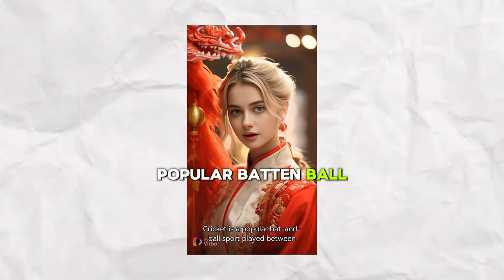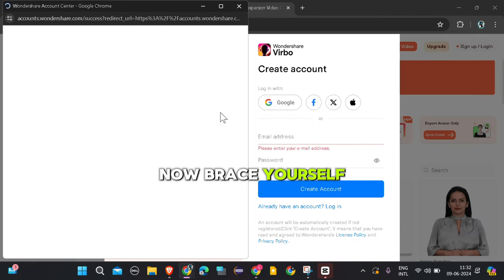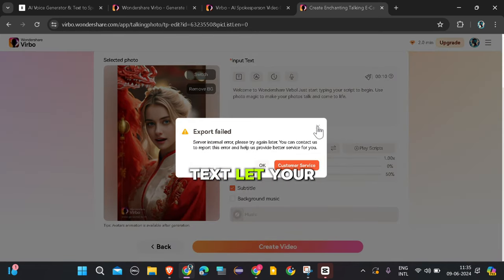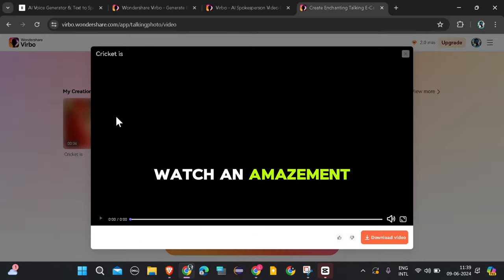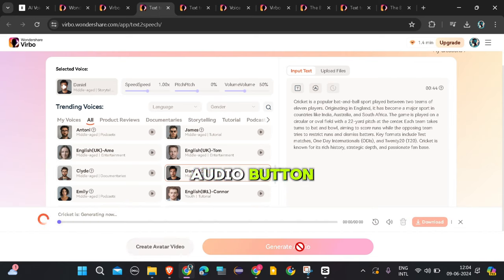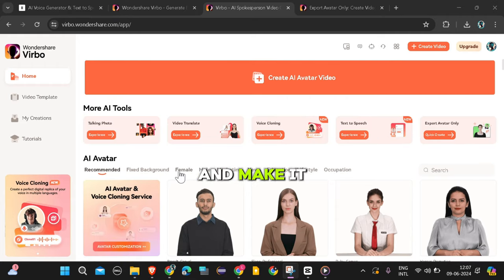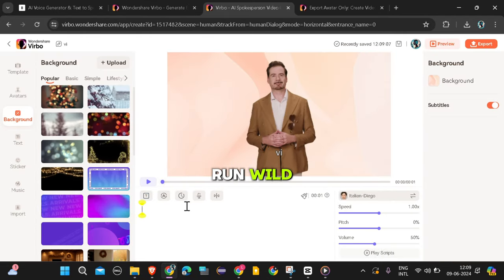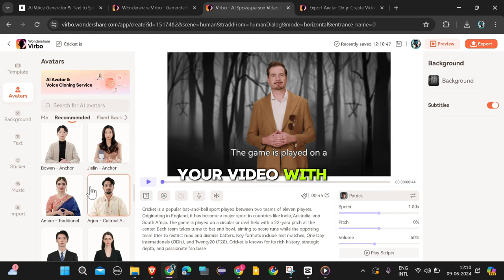Transform Your Photos with Virbo Wondershare: AI Avatars, Text-to-Speech & More!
Welcome to Ai With Vinnu, your ultimate destination for exploring the magic of AI and creative tech tools! On this channel, I’ll be showcasing the incredible features of Virbo Wondershare, a platform that transforms your digital creations into something truly spectacular.

In today's video, we’ll dive into three amazing features of Virbo Wondershare:

1. Talking Photos:
Ready to see your photos come to life? First, head over to Google and search for Virbo Wondershare. Click on "Generate AI Video Online" and sign in with your Gmail. Next, click on the "Talking Photo" option. There are lots of options available to select, or you can upload your own image. I’ll show you how to select an image, add text for your photo to speak, and customize the speed, pitch, and volume. Finally, click on "Create Video" and wait a few moments. Boom! Watch as your image starts talking, adding a whole new dimension to your photos!

2. Text-to-Speech:
Ever wanted to convert text into natural-sounding speech? It’s super easy with Virbo Wondershare! Click on the "Text-to-Speech" option, enter your text, and select the voice you want. Then, click on "Generate Audio." After a short wait, boom! Your audio is ready. This feature is perfect for creating voiceovers and adding spoken content to your projects without saying a word.

3. AI Avatar Speech:
Imagine having a digital avatar that speaks exactly what you want. Virbo Wondershare makes it possible! Choose from a variety of AI avatar options, click on "Create," and enter your text in the prompt option. You can even select a background for your avatar and choose the voiceover you prefer. Click on "Preview" to see your creation in action and then export your video. It’s like having a mini-you ready to speak on your behalf!

Easy-to-follow tutorials on using the latest tech tools.
Creative inspiration for your digital projects.
Tips and tricks to enhance your social media content.
Fun and engaging content with a touch of humor.